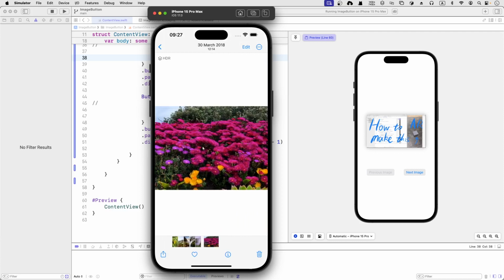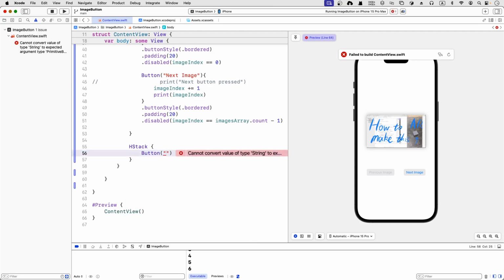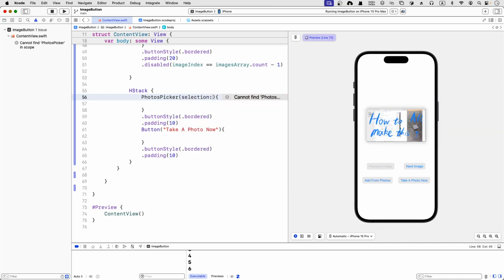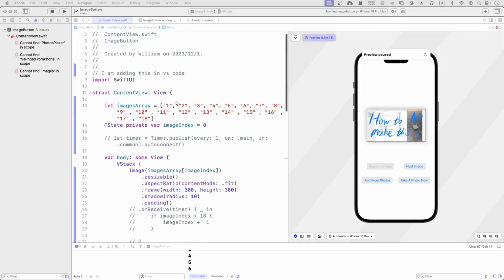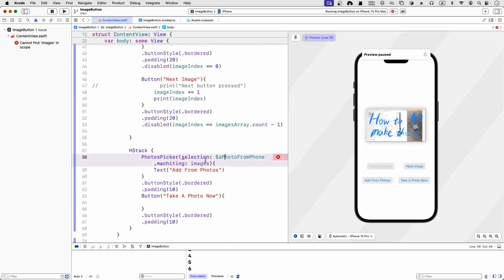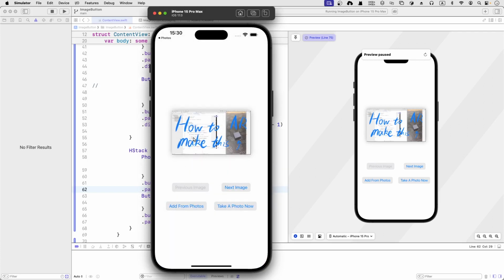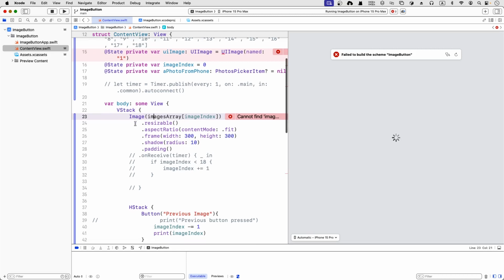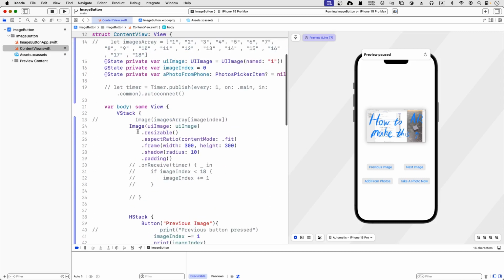【ios development tutorial for beginners】9 How to make the functionality of selecting from photo